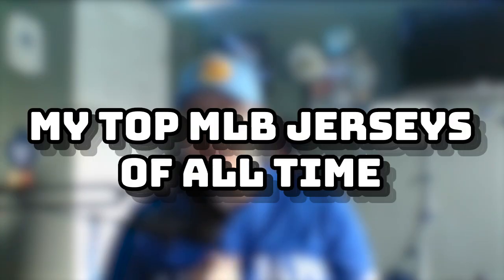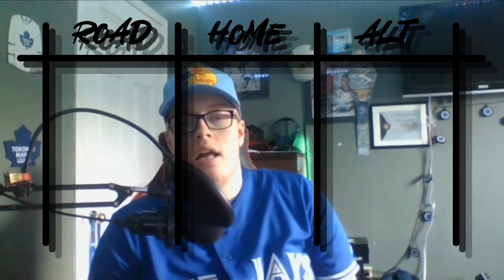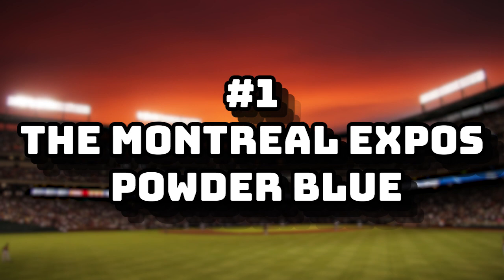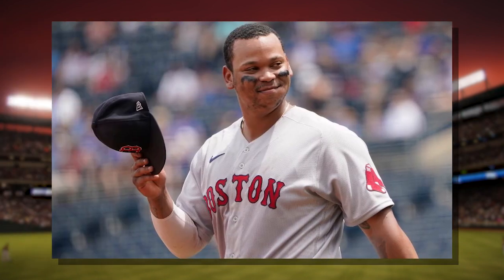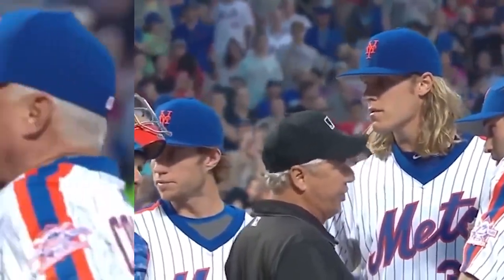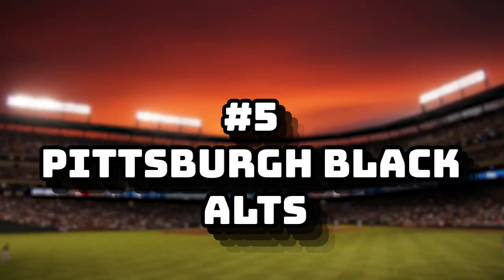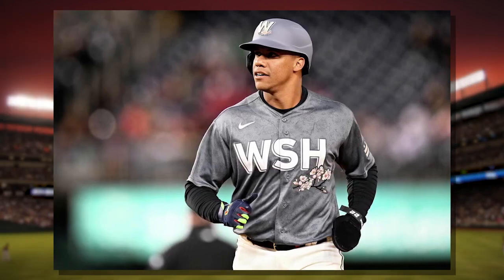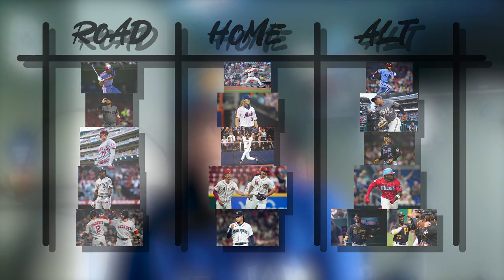MY TOP MLB JERSEYS OF ALL TIME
WHAT'S UP, GUYS! TODAY IM GOING TO RANK MY TOP MLB JERSEYS OF ALL TIME!!

Also, follow the socials down below. AND REMEMBER, WHEN IN DOUBT... TENDIE OUT!!

_______________________________________Sponsors_______________________________________________

Fiverr - If you like my Logo, Banner or Thumbnail, Consider checking out my Fiverr for some sweet graphics

Discord - Consider Joining my Discord where you can chat with me personally and get updates on my uploads, streams, tweets and more. click this link to join

________________________________WHO HELPED MAKE THIS VIDEO________________________________
Thanks to Party Cow for the intro/outro song